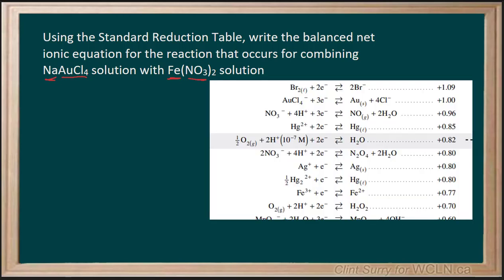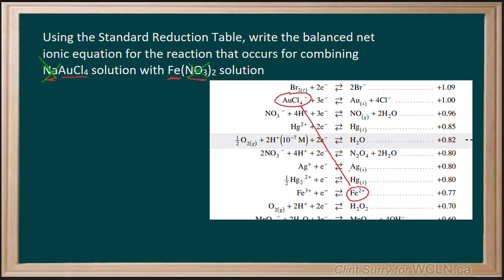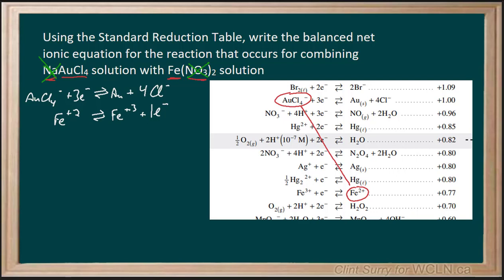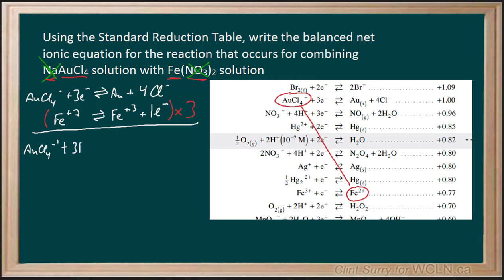WCLN -Chemistry-Electrochemistry-Balancing Redox ex3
This video was built as part of the learning resources provided by the Western Canadian Learning Network (a non-profit collaboration). This is the video solution to the guided practice on balancing a REDOX equation and writing the net ionic equation